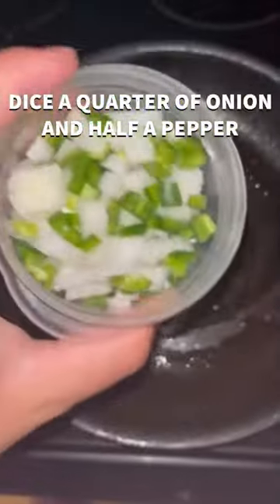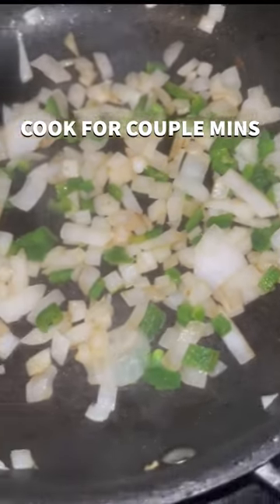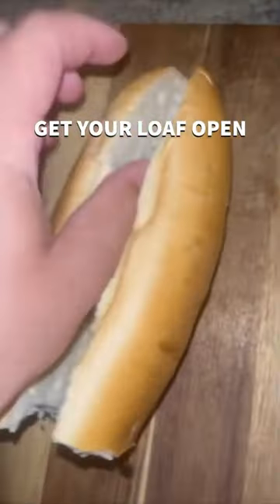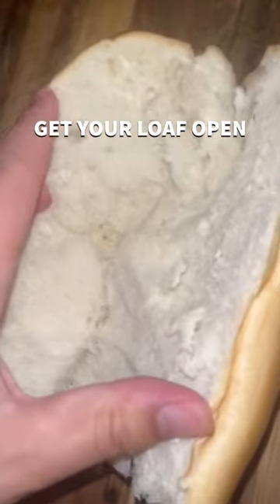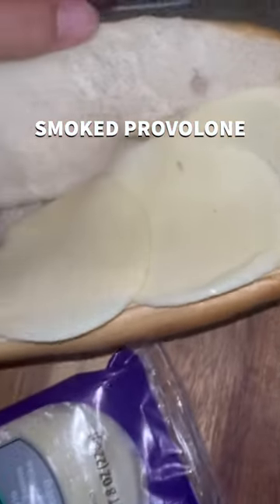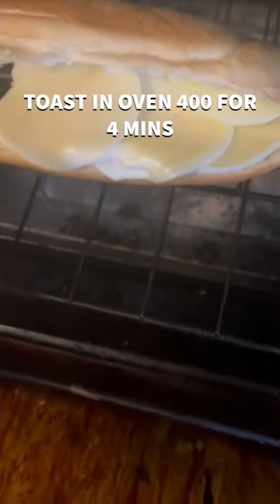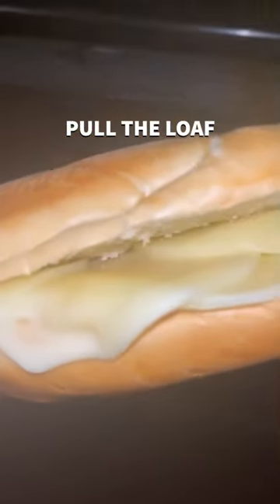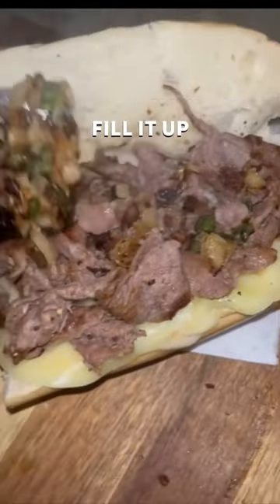HOW TO MAKE A PHILLY CHEESESTEAK (AT HOME RECIPES)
Sorry I’ve been gone past 2 weeks celebrating my 24th but we’re back again with something simple.. making a cheesesteak the mamas cookn way!